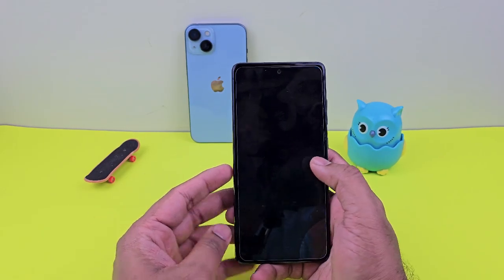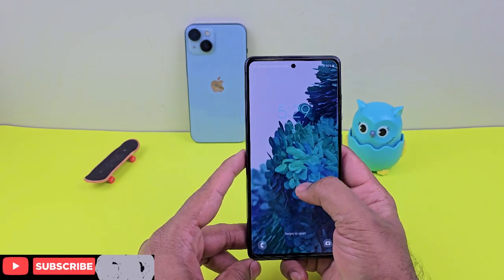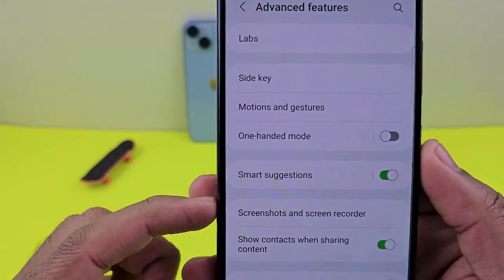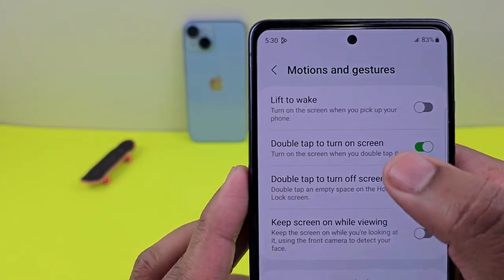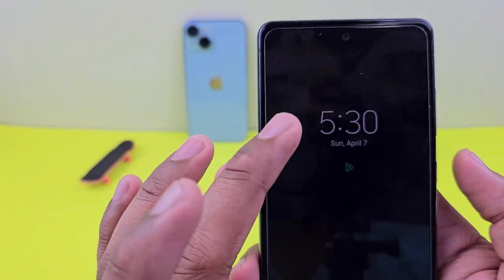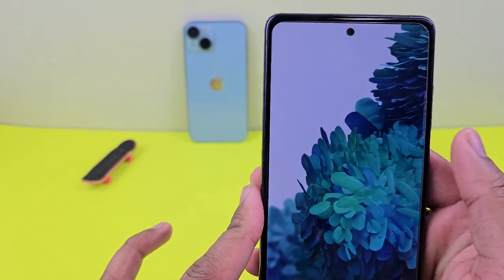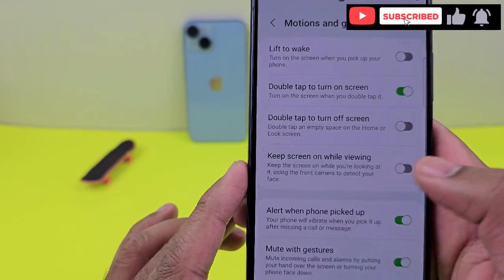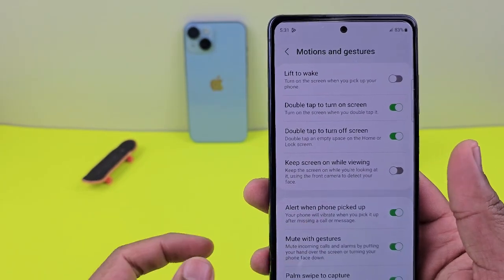How To Enable / Disable Tap To Wake Screen On Samsung Galaxy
How to Double tap to wake up Samsung Galaxy

How To Enable Tap To Wake Screen On Samsung Galaxy

How To Enable / Disable Tap To Wake Screen On Samsung Galaxy A series

How to disable Double Tap to turn on/off screen for All Samsung phones

In this video, you will also learn how to double tap to put the Galaxy A23 screen to sleep. How To Enable Tap To Wake On Samsung Galaxy A23: Go to Settings Tap on 'Advanced Features' Tap on 'Motions and Gestures' Enable 'tap to turn on Screen' Enable 'tap to turn off screen